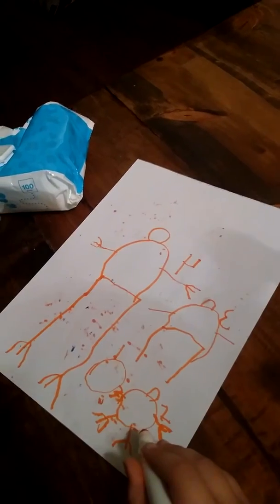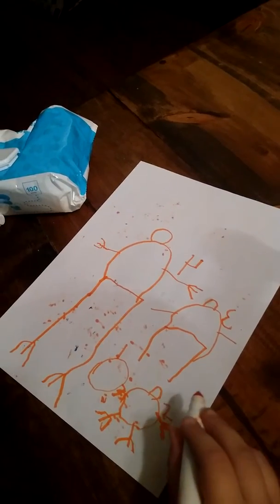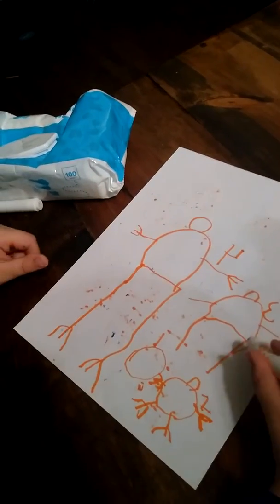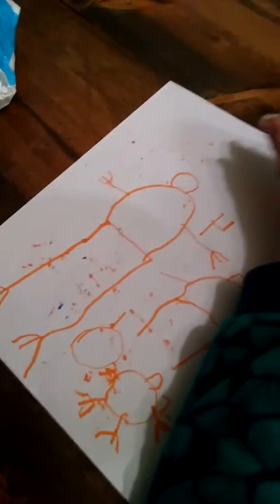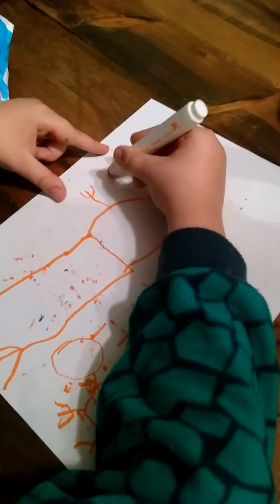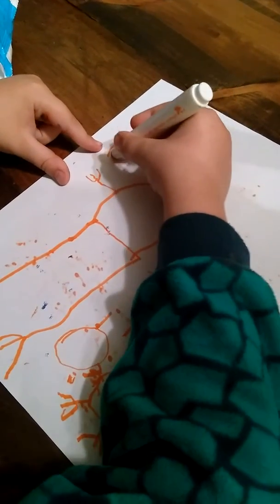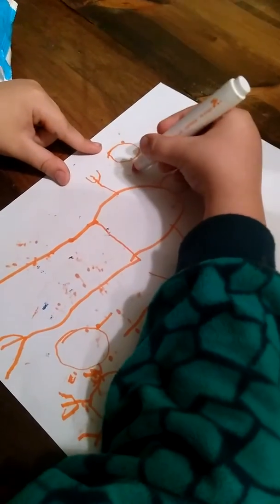T-Rex Lifecycle by Ansel Cryns